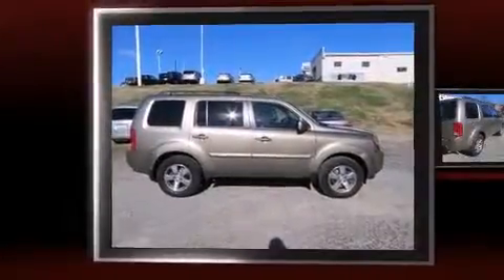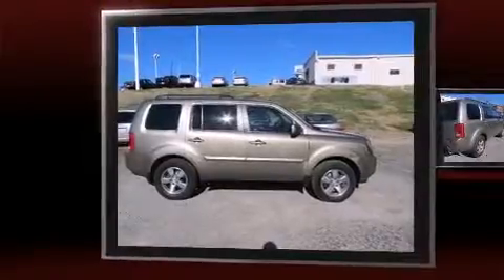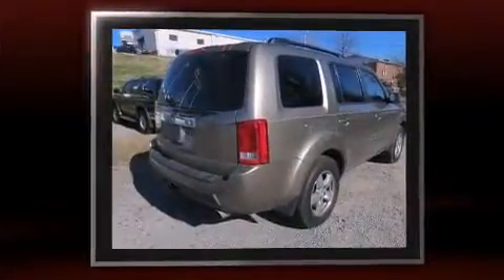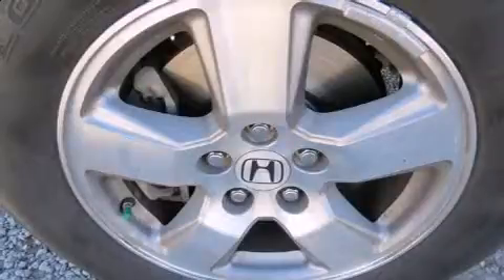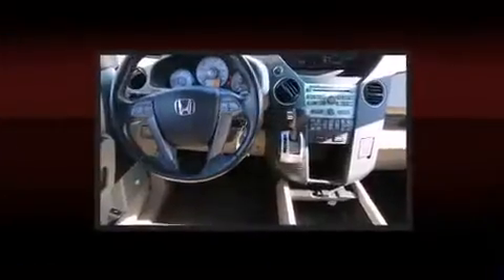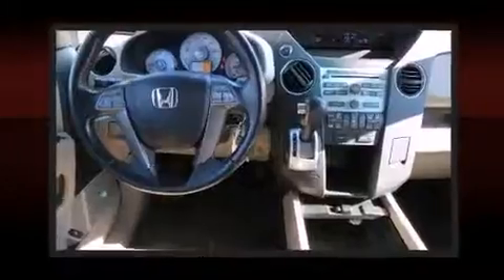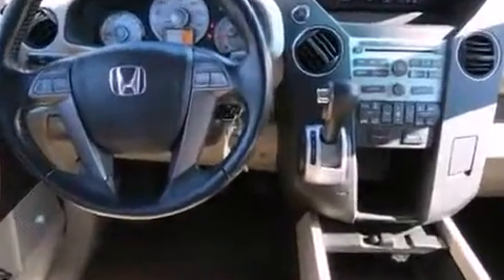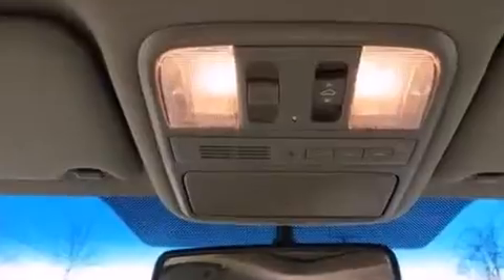2010 Honda Pilot EX-L in Franklin, TN 37067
Step into the 2010 Honda Pilot. It features an automatic transmission, front-wheel drive, and a 3.5 liter 6 cylinder engine. Honda prioritized practicality, efficiency, and style by including: leather upholstery, a built-in garage door transmitter, automatic temperature control, power moon roof, cruise control, a trailer hitch, and power front seats. Third row seats provide an even greater maximum passenger capacity. Passenger security is always assured thanks to various safety features, such as: head curtain airbags, front SIDE impact airbags, traction control, brake assist, anti-whiplash front head restraints, a security system, and 4 wheel disc brakes with ABS. Electronic stability control ensures solid grip atop the road surface, no matter how challenging the driving conditions. We pride ourselves in the quality that we offer on all of our vehicles. Please don't hesitate to give us a call.